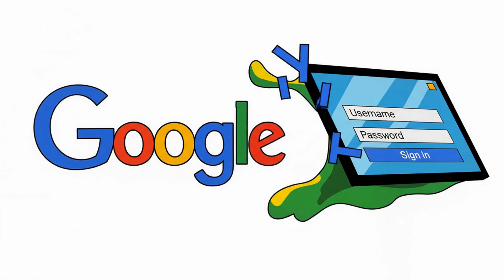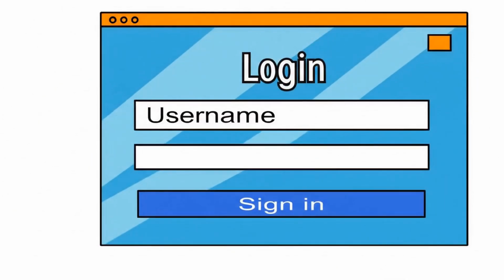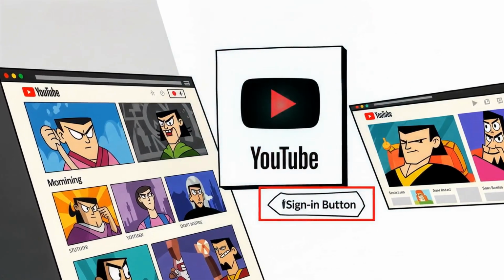How to Start a YouTube Channel: A Beginner's Guide to YouTube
This video is a comprehensive guide to setting up a YouTube channel. Every step is covered, from creating a Google account to customizing the channel. This tutorial is for aspiring content creators, small businesses looking to expand their reach, or anyone curious about starting a YouTube journey.